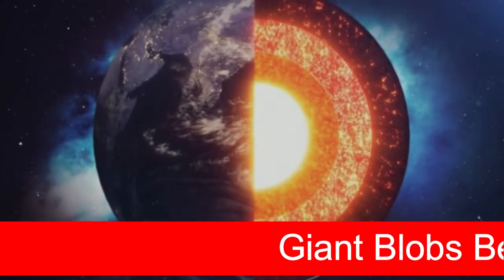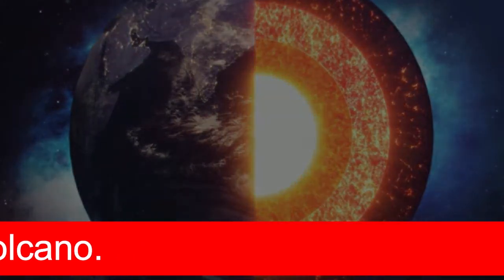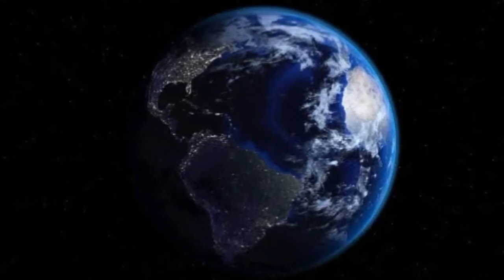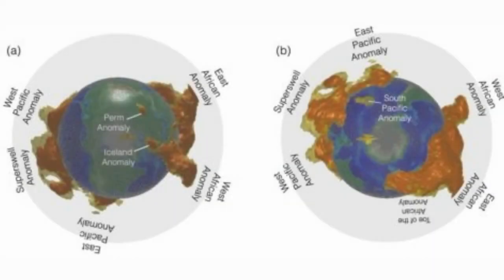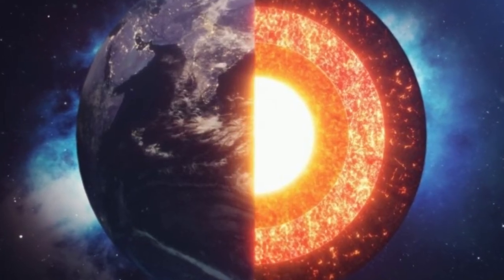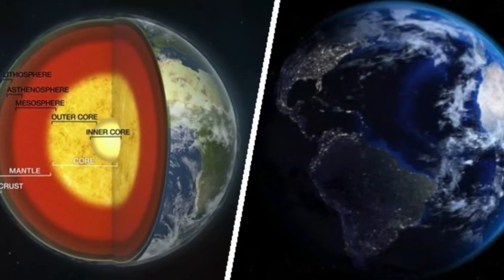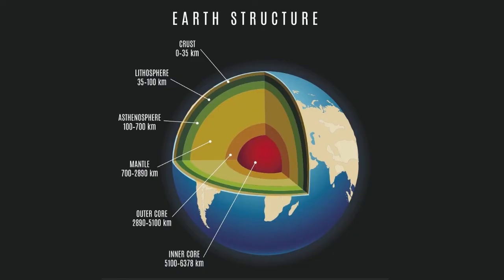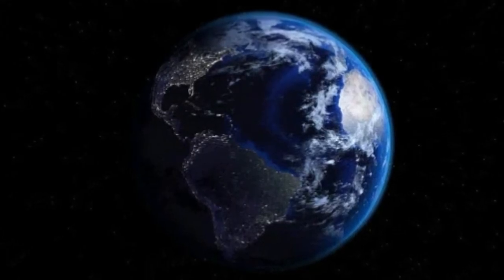What Is the African Blob? Enormous Blob Deep Beneath Africa Is Slowly Rising, Scientists Discover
The blobs are located on opposite parts of the planet and span thousands of miles, practically becoming the size of continents. Therefore, scientists decided to do further research to rule out any possible threats.

One possible consequence of the giant blob beneath Africa boiling to the surface is the increased chances of a supervolcano erupting. Let’s discover more about the likelihood of this and if it could happen.

african blob
african blob rising
What Is the African Blob?
Giant blobs beneath Africa
african blob slowly rising
Enormous Blob Deep Beneath Africa